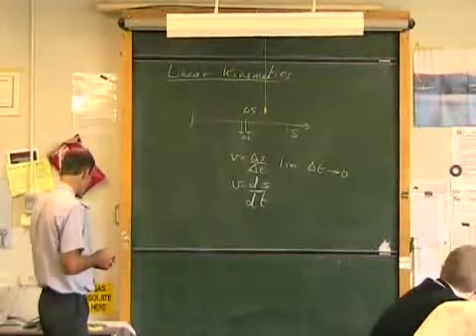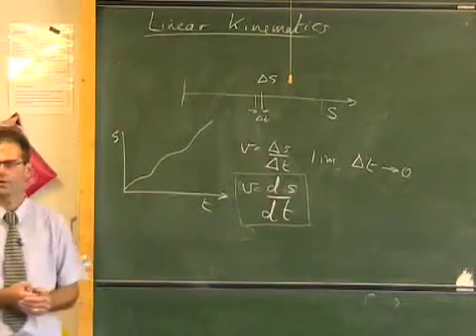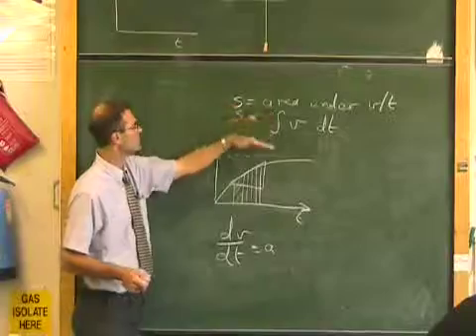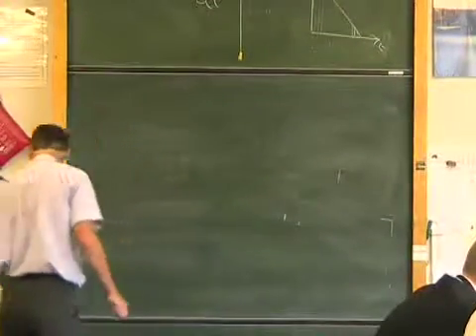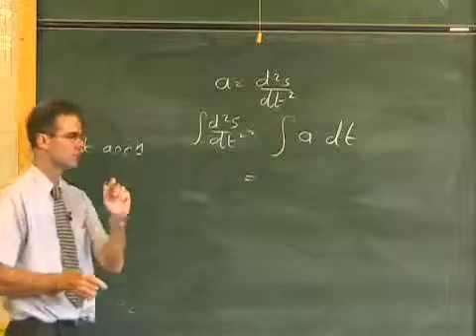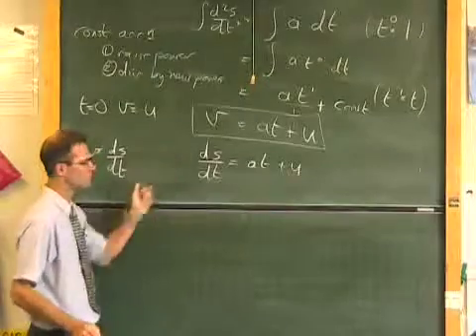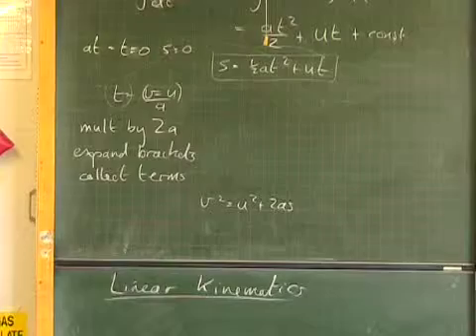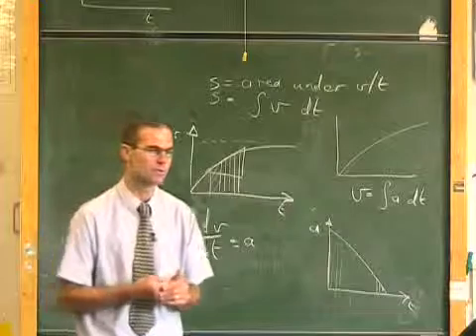HVLC Phy V011Mech1a1EqsOfMotion1